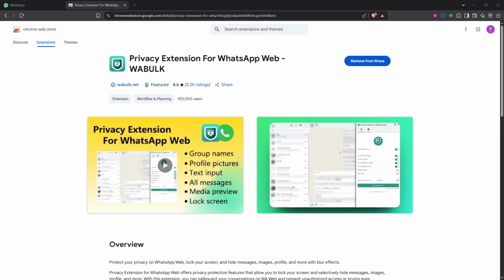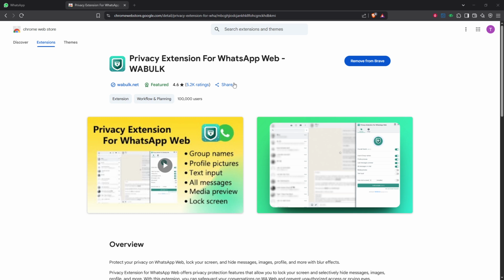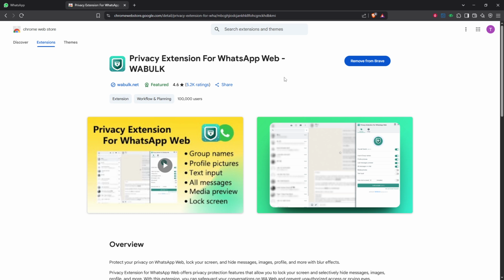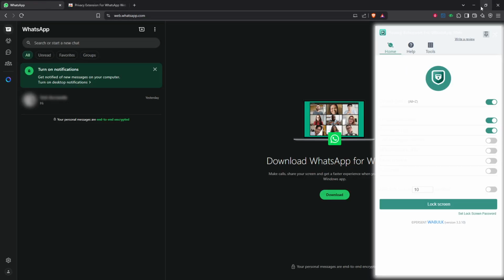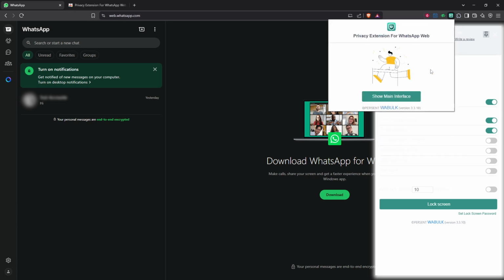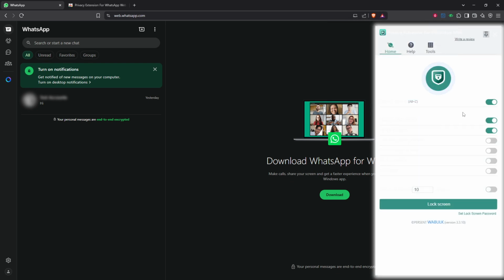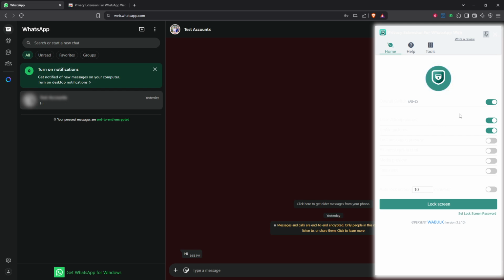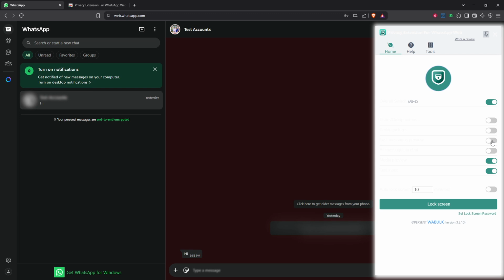How To Protect Your Whatsapp Web Privacy With Privacy Extension [2025 Full Guide]